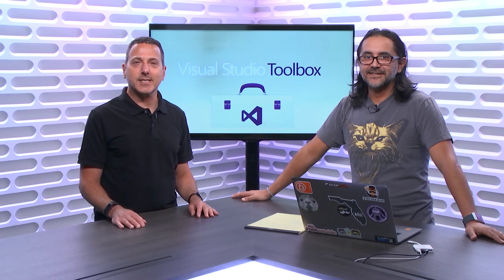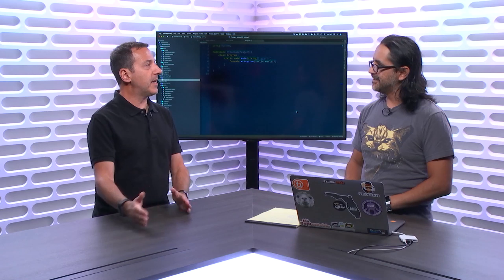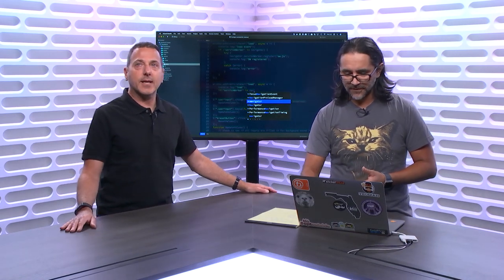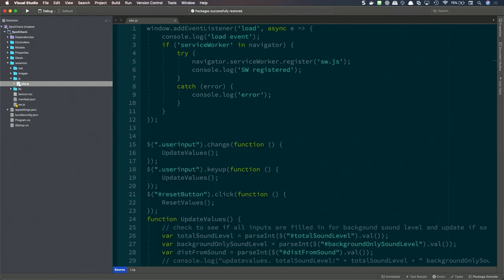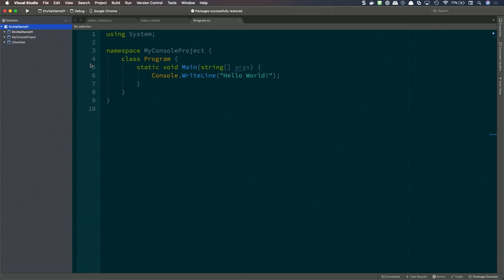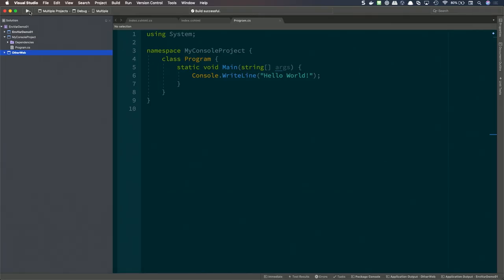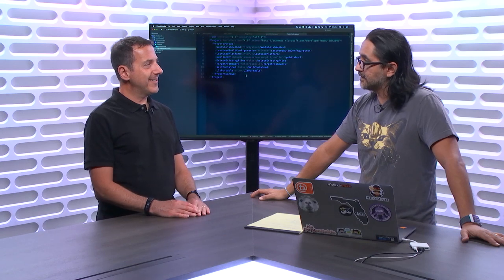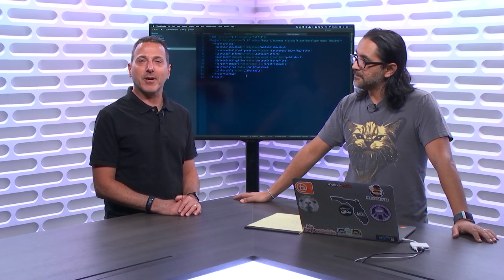What’s New in Visual Studio for Mac 2019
In this episode, Robert is joined by Sayed Hashimi, who highlights some of the features in the just released 8.3 release of Visual Studio for Mac 2019. Sayed shows improvements in .NET Core and ASP.NET Core development, including enhanced editors for Razor/HTML/CSS/JavaScript and other productivity boosts.

For more of a deep dive into Visual Studio for Mac, check out the Visual Studio for Mac Reborn: New Editors and New Experiences talk from .NET Conf 2019